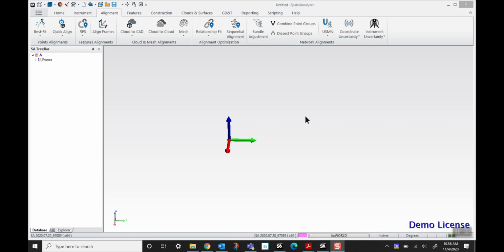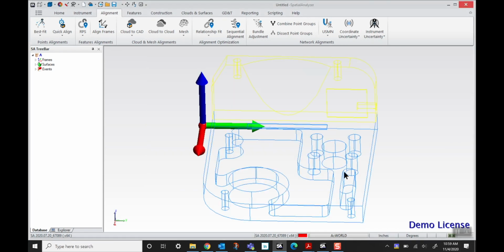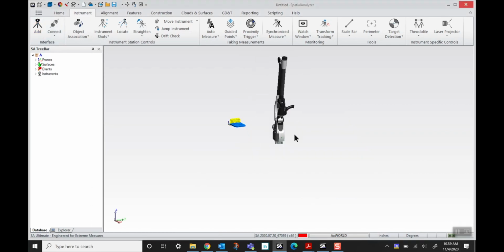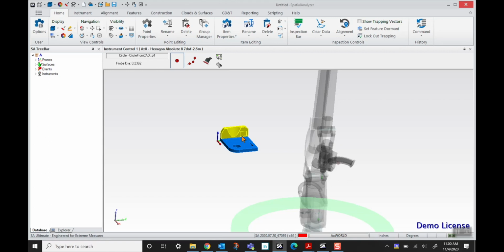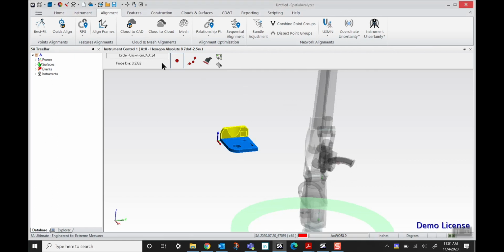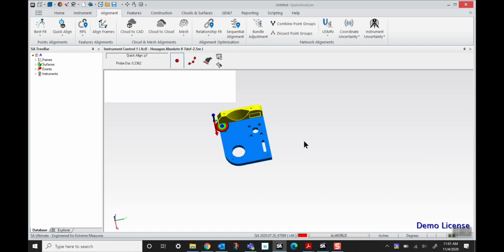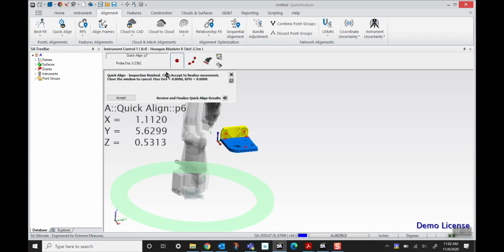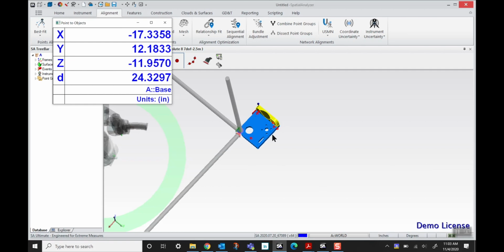Quick Align to CAD in SpatialAnalyzer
This video goes over how to perform a quick alignment to CAD using a 3-2-1 principle. You can further refine your alignment by adding more points on the surface.